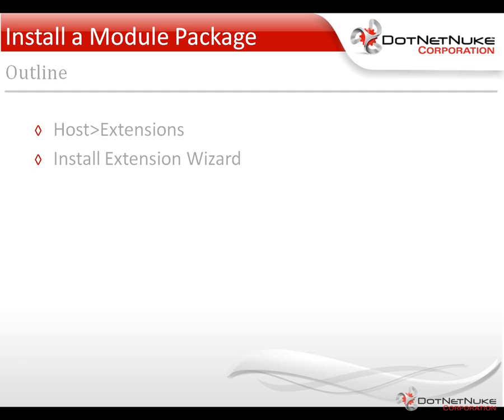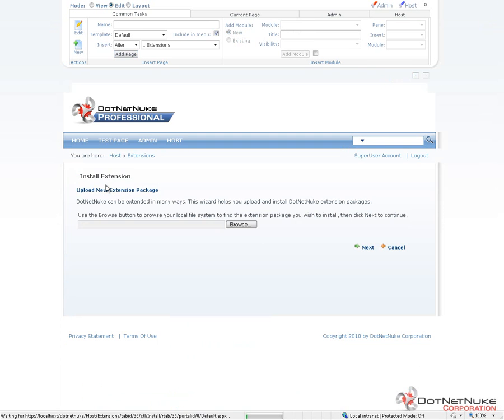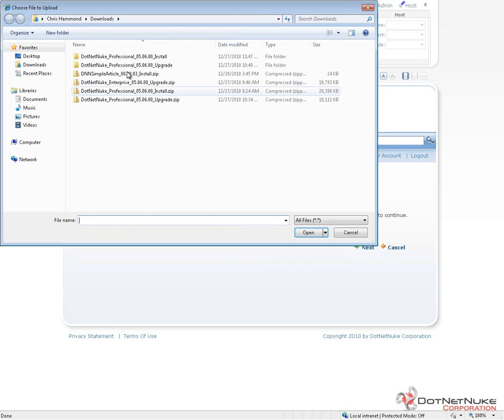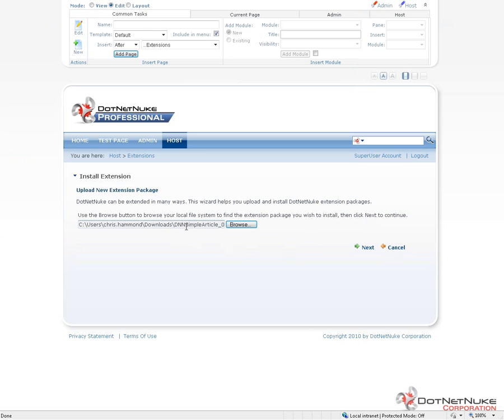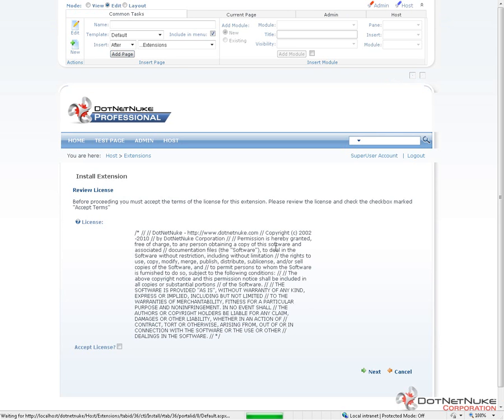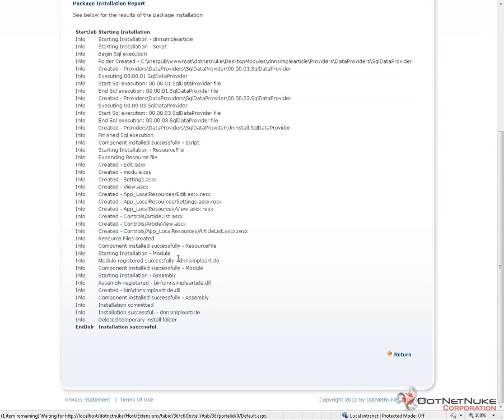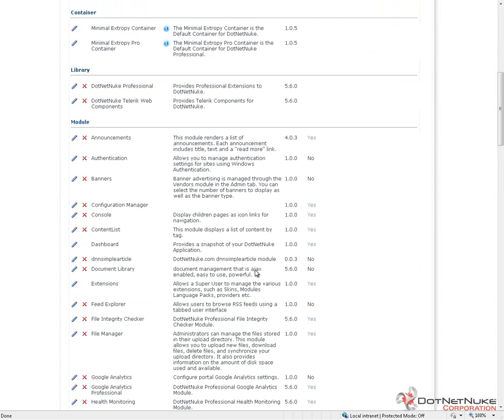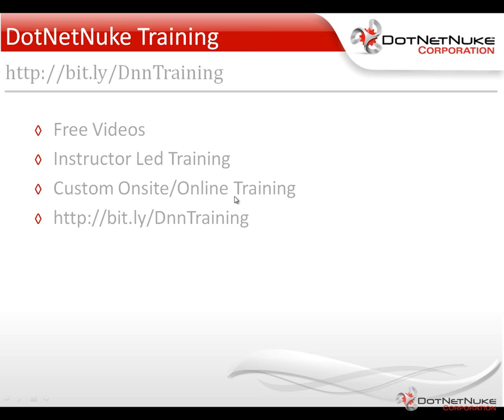Installing a DotNetNuke Module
In this video Chris Hammond shows you how to take a module package and install it in DotNetNuke 5.6.0.